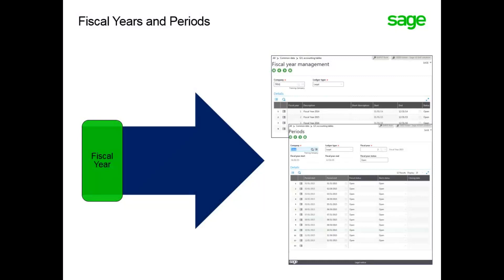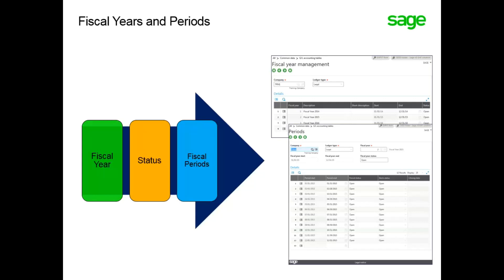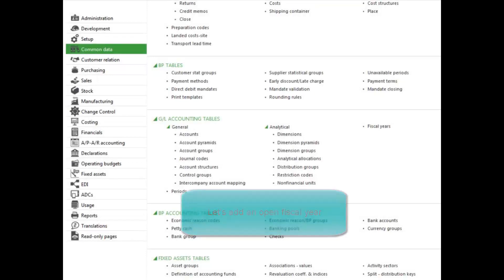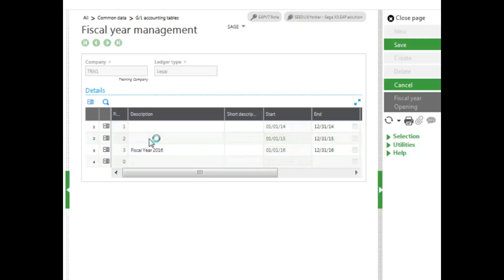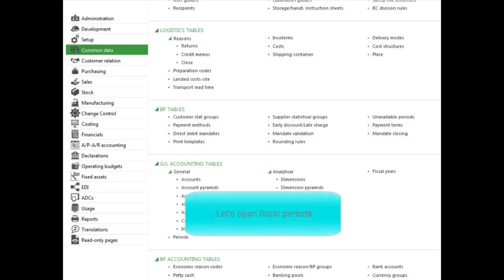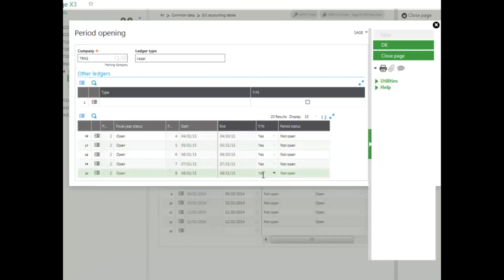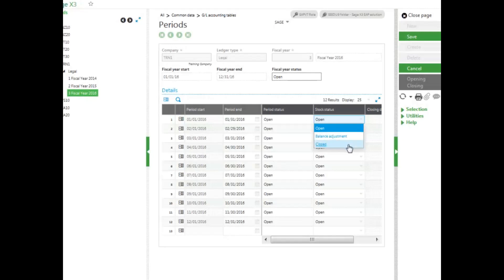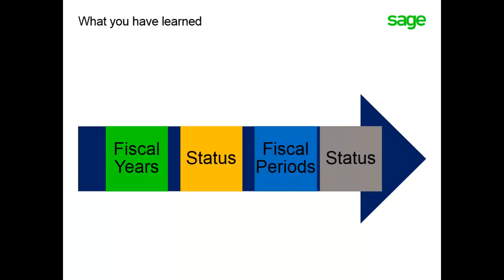Sage X3 - Understanding Fiscal Years and Periods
In this Anytime Learning topic, you will learn about fiscal years and periods. You must define fiscal years for each fiscal year starting with the first fiscal year defined for the company up to your current fiscal year. Fiscal years must be defined for each company and legal ledger combination you have.